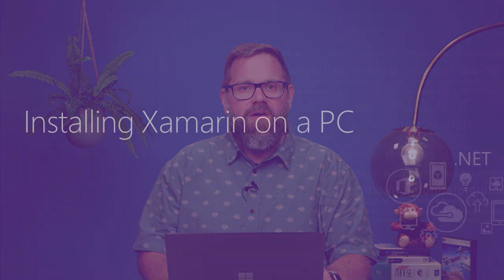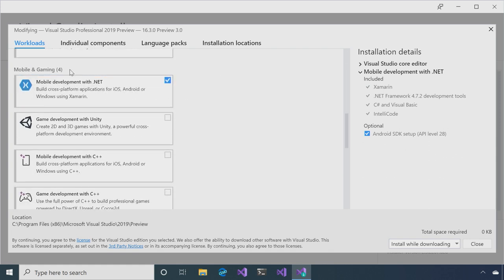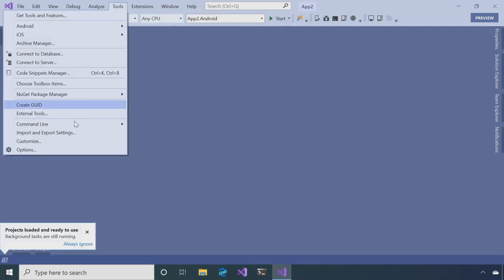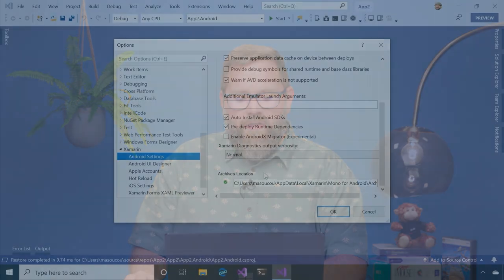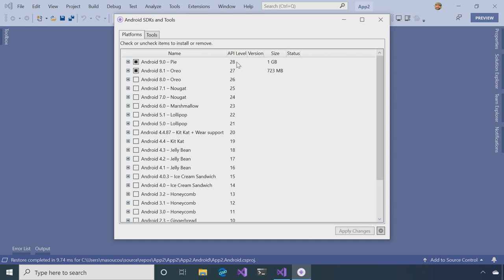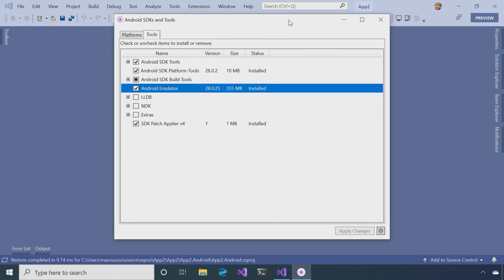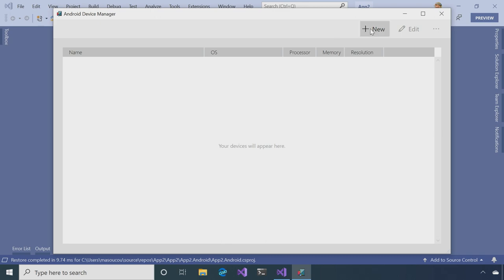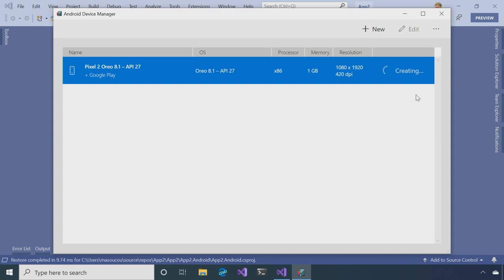Installing Xamarin on a PC | Xamarin 101 [2 of 11]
You can develop mobile applications with Xamarin with Visual Studio on a PC or a Mac. In this video find out the steps involved in installing Xamarin on a PC so you can create your first mobile application.